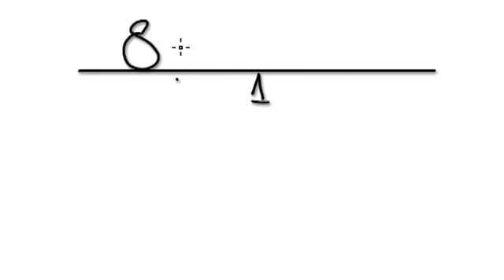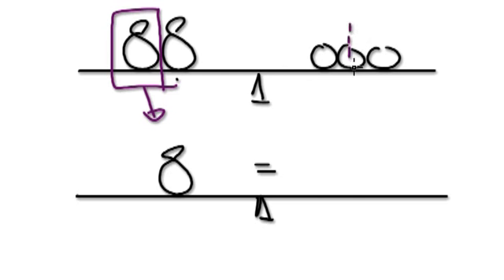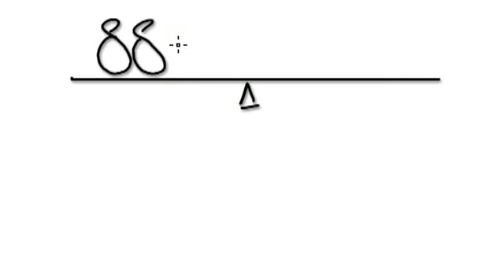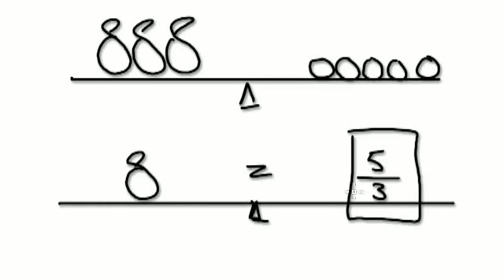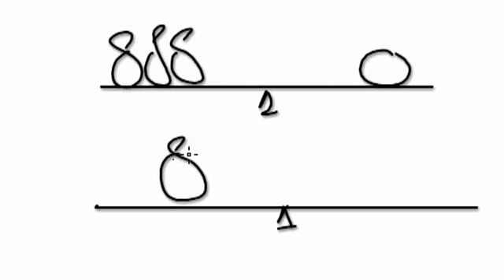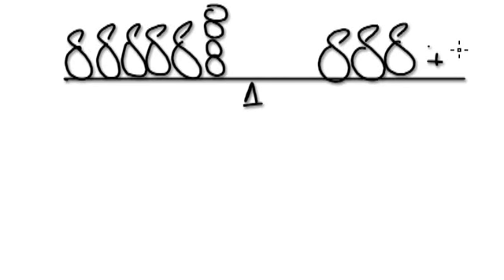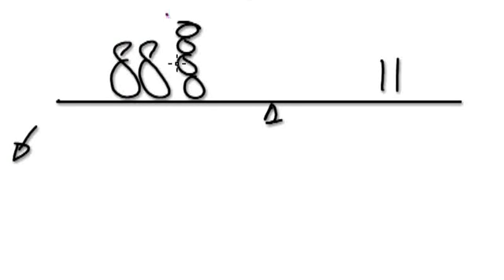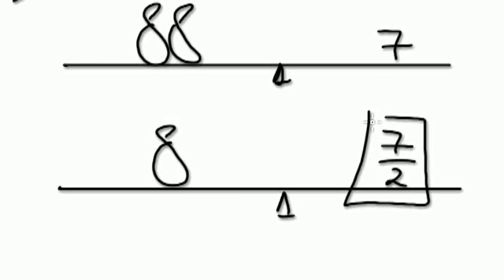Video 41 - Bags and Sweets 5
Teaching grade 9 algebra to grade 4 kids.